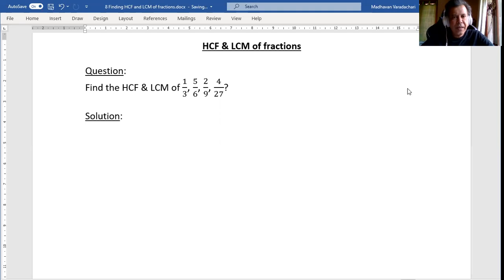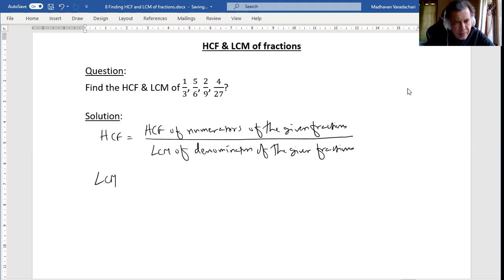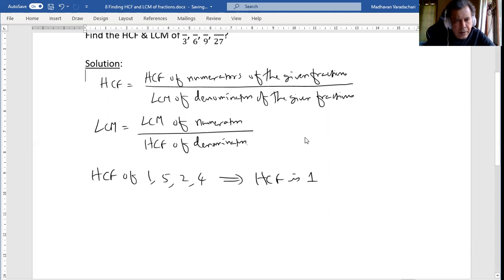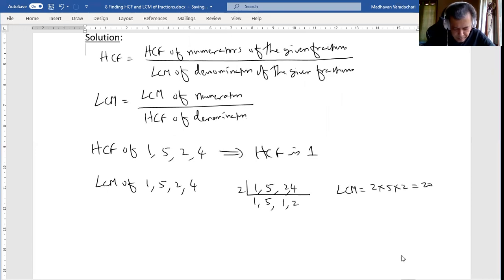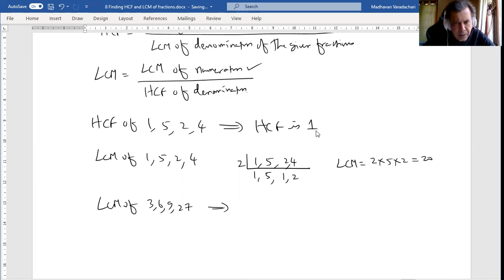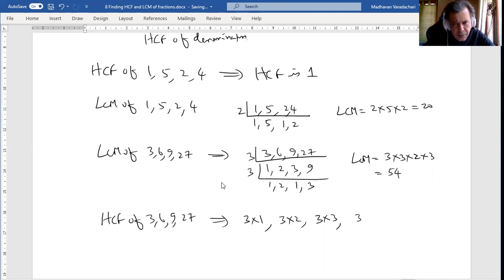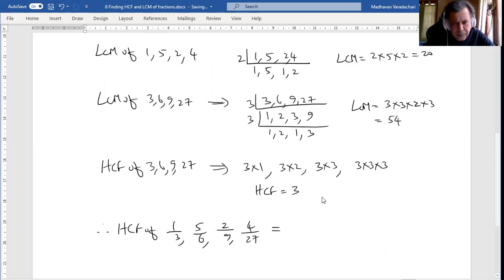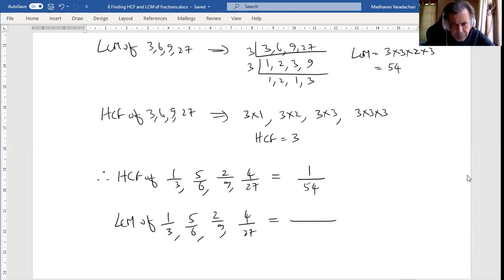8 - Fractions Unveiled: Mastering HCF and LCM - MadhavanSV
"Dive into the world of fractions with our latest tutorial on finding the Highest Common Factor (HCF) and Least Common Multiple (LCM)! 🧮🔍 Join us as we demystify the process, making HCF and LCM calculations for fractions easy and accessible. Whether you're a student tackling math concepts or someone looking to enhance your fraction skills, this video is your guide to mastering HCF and LCM in the realm of fractions. Watch now and elevate your understanding of mathematical intricacies! ✨ MathTutorial Fractions HCF LCM"

Edited & uploaded by AdityaMadhavan